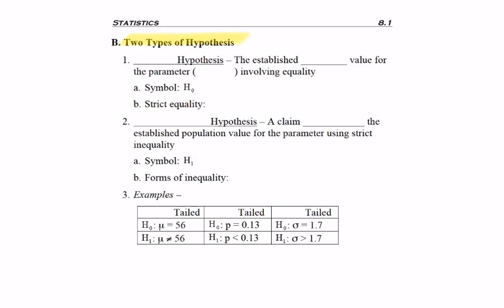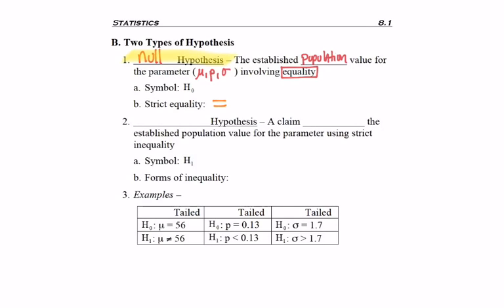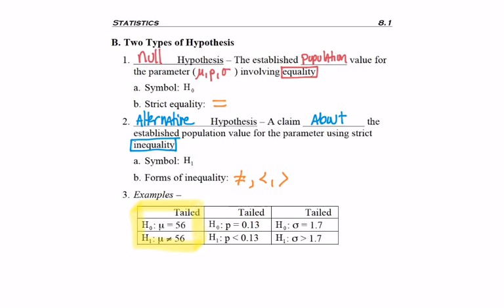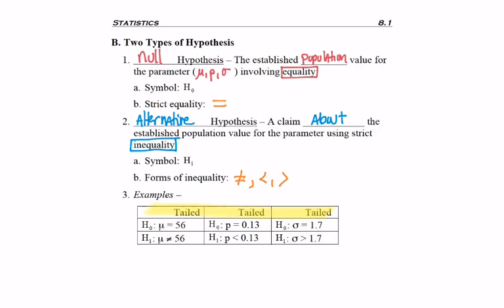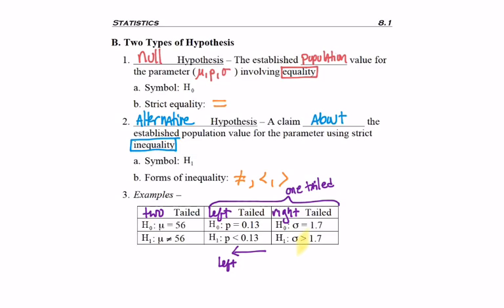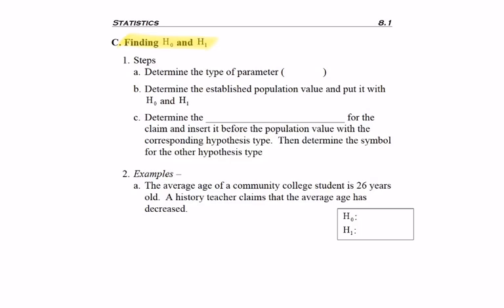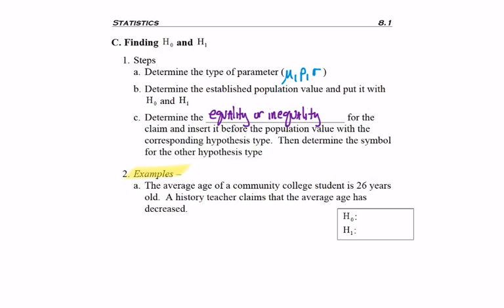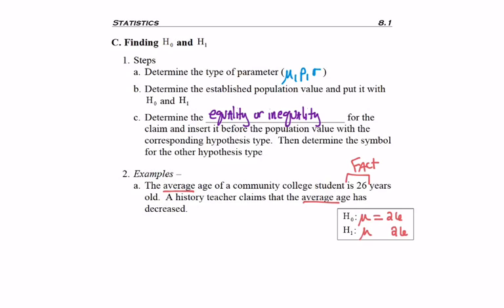8.1 - part 2 - Null & Alt Hypothesis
8.1 - part 2 - Null & Alt Hypothesis